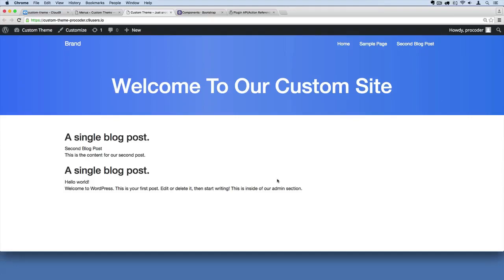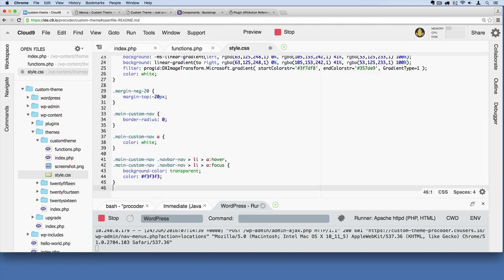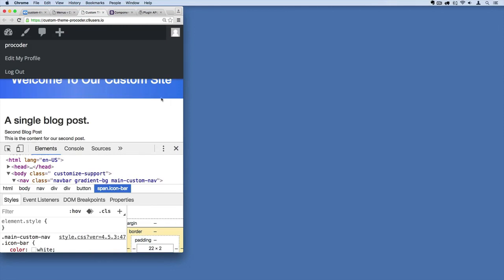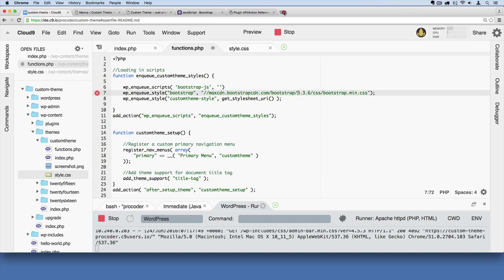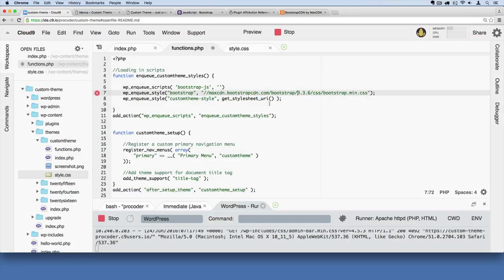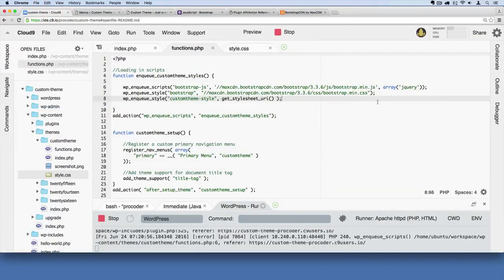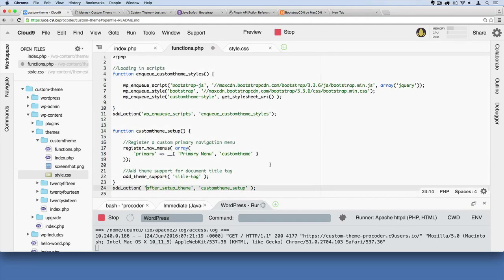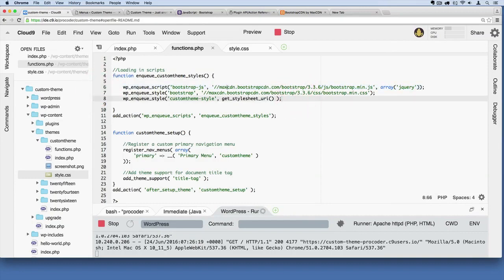WordPress Theme Development Part 32